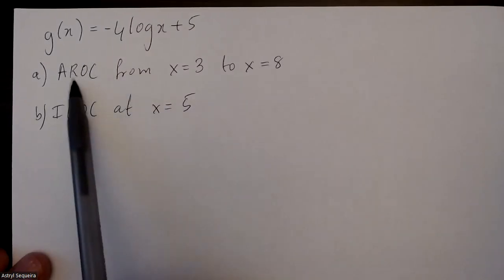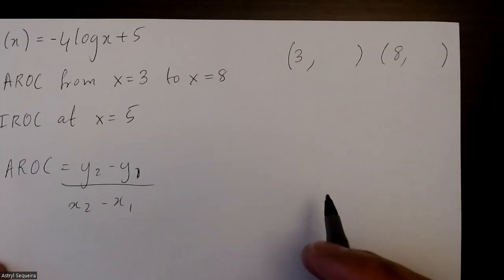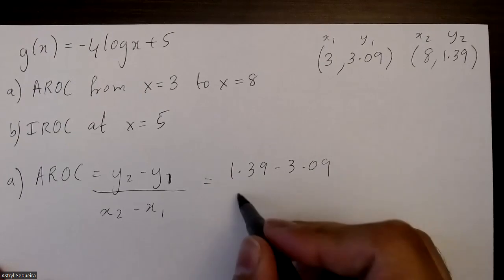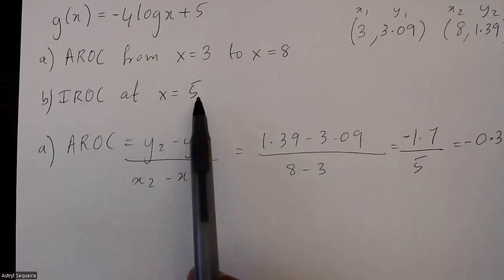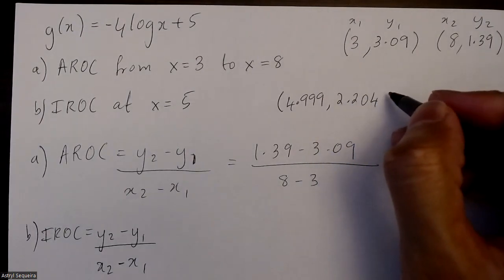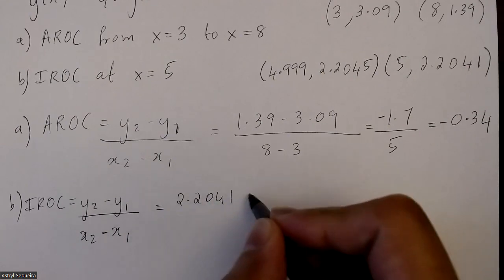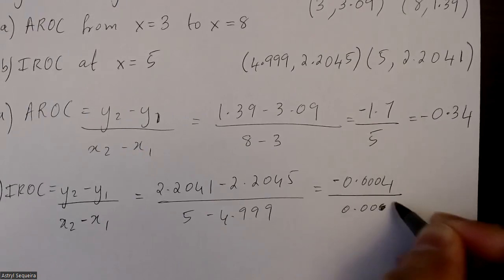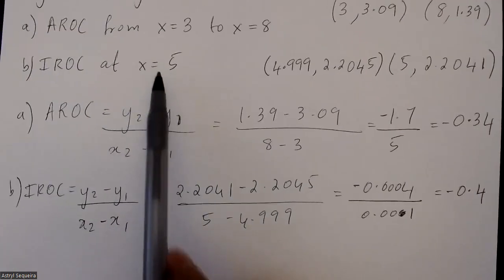Grade 12 Advanced Functions - AROC and IROC for log function (ch 8.8)